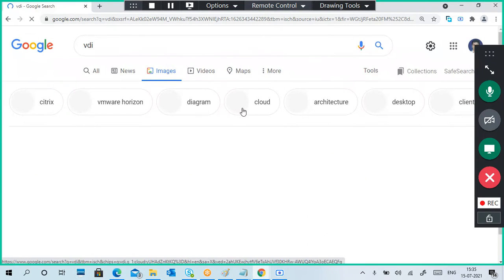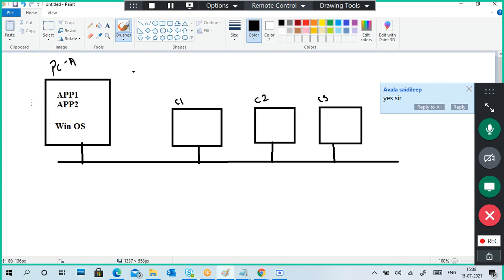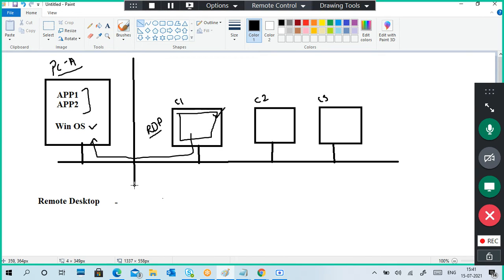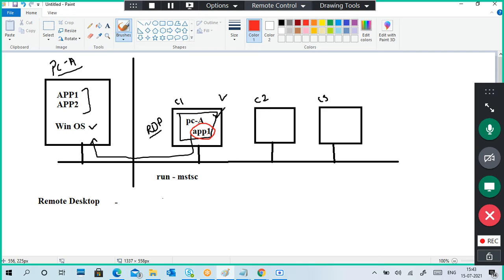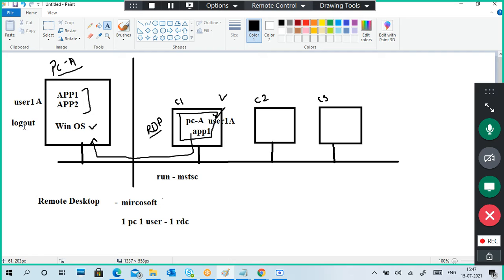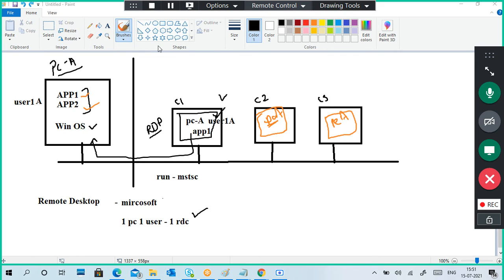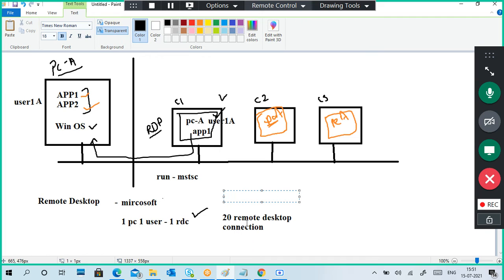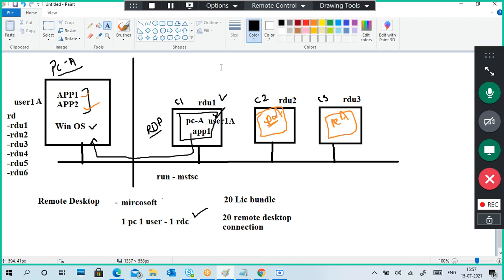Virtualization Part4 Remote Desktop